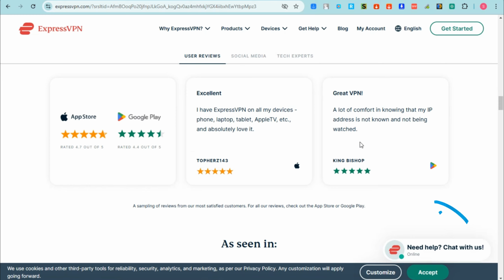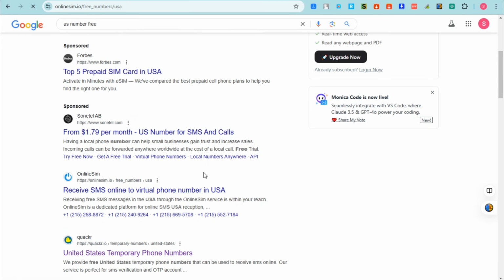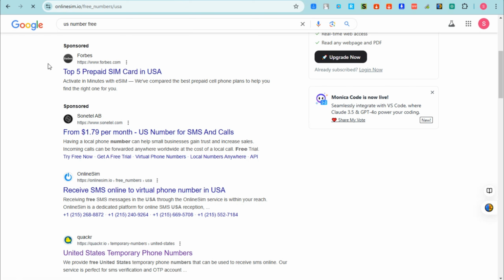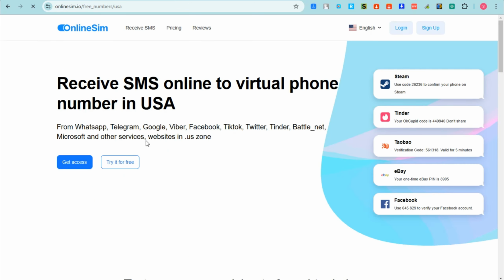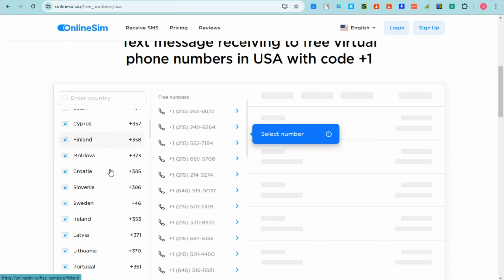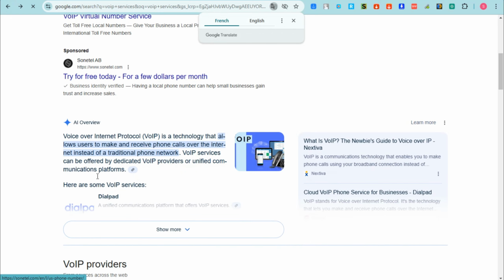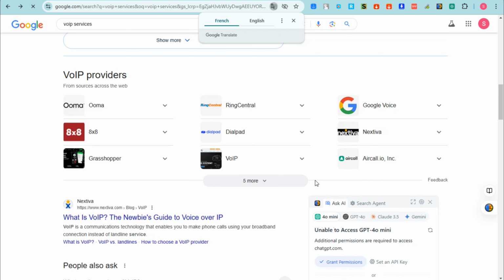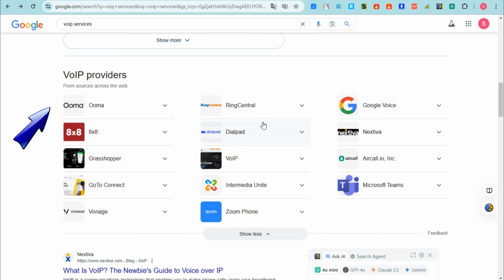How to fix Google voice not available in your country(2025)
Google voice not available in your country fix